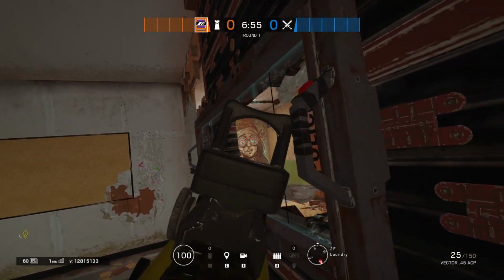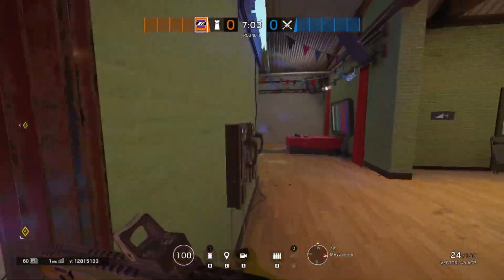Hot Operator Picks for Defence on Outback ! - Rainbow Six Siege (Incl. Mira Setups)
Welcome to a speedy guide / tips and tricks video to defending on Outback, and which operators I currently like to pick, and for where.

Defence operators covered include: Mira / Frost / Mozzie / Clash

This is a gameplay and commentary video for Tom Clancy's Rainbow Six Siege, a multiplayer FPS developed by Ubisoft Montreal, currently in Operation Burnt Horizon.